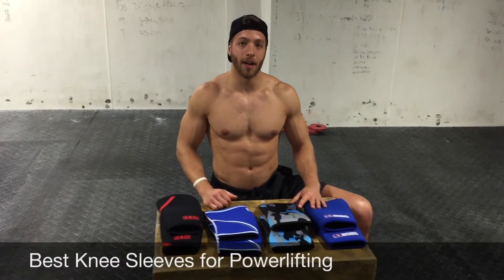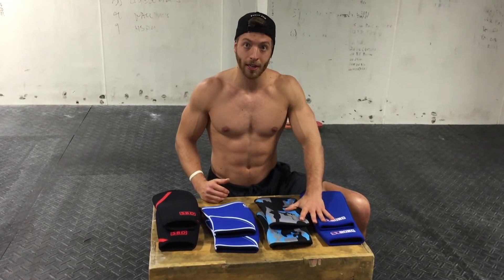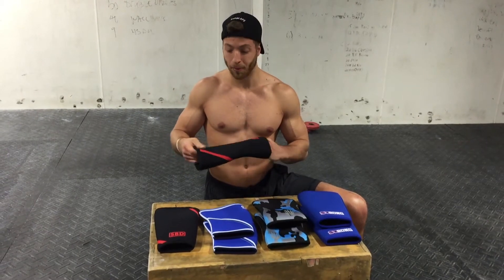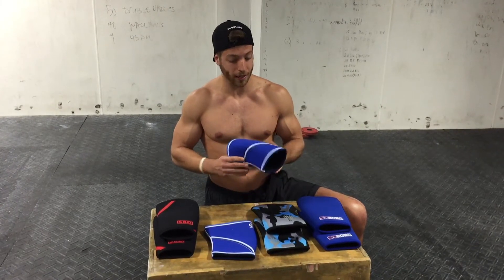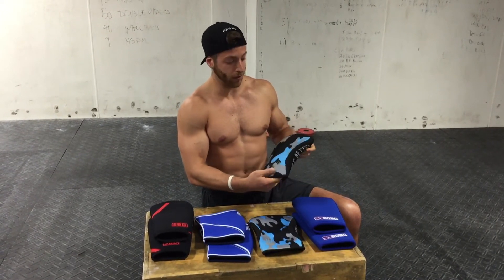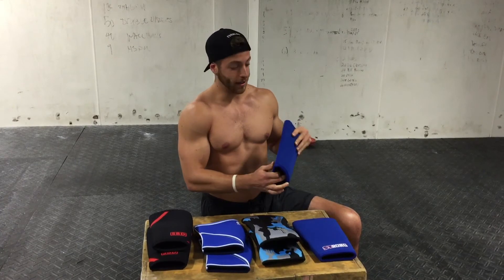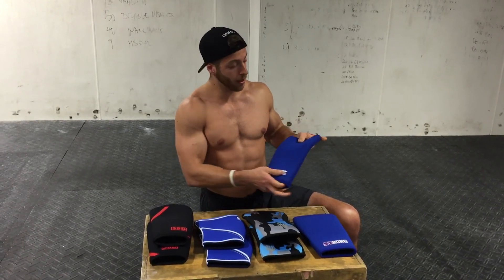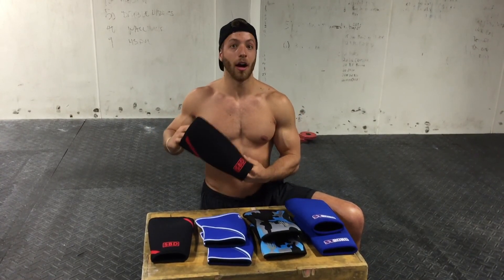Best Knee Sleeves for Powerlifting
Read our full rundown of the best knee sleeves for powerlifting

What are the best knee sleeves for powerlifting? We narrow down our top choices for beginners and competitive lifters alike. When you're picking a knee sleeve for powerlifting, there are numerous factors to consider: feel, fit, support, durability, and tightness.

Whether you want to get extra pounds out of the hole or are looking for a versatile sleeve to hold up in training AND competition, we've got the details to help you make the right decision. Learn which knee sleeves give incredibly support, and which will make sure you're not inhibited in the middle of your squat.